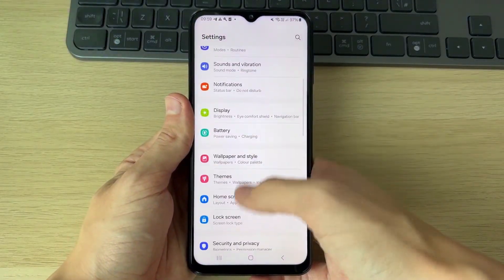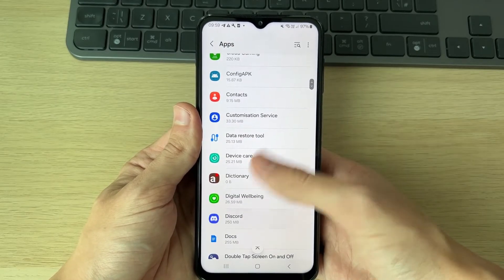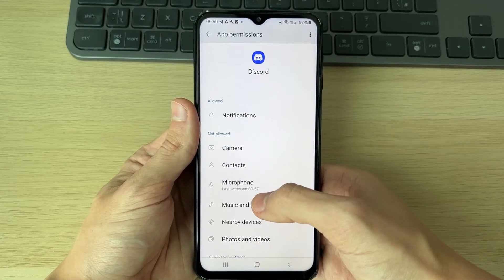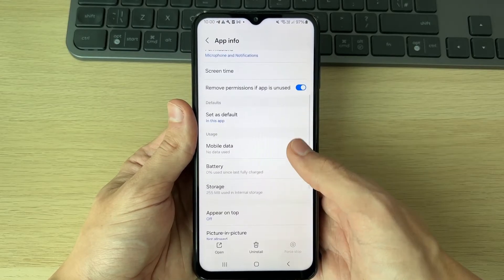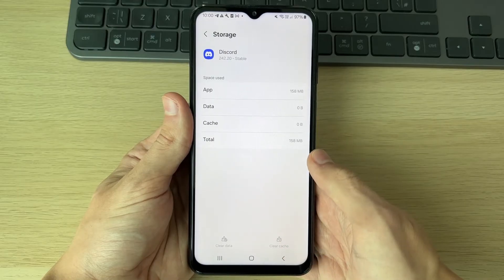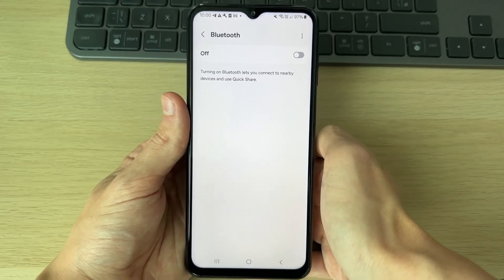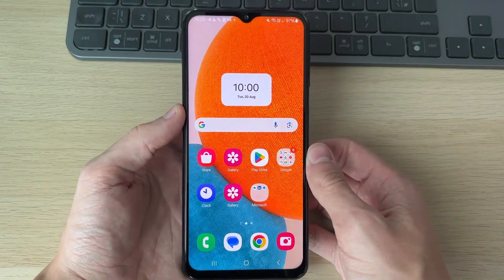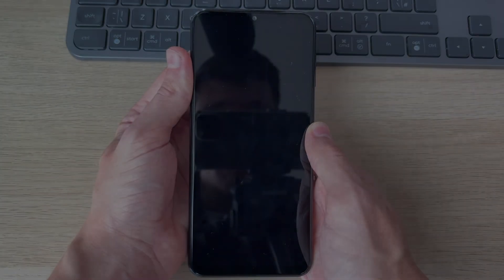How To Fix Microphone Not Working On Android Phone - Full Guide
Learn how to fix microphone not working on android phone in this video.

GuideRealm